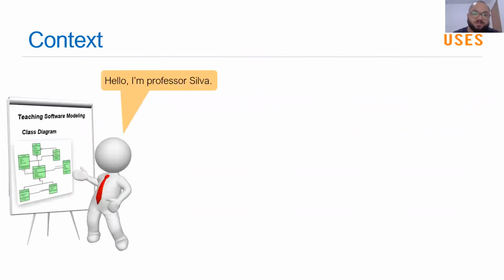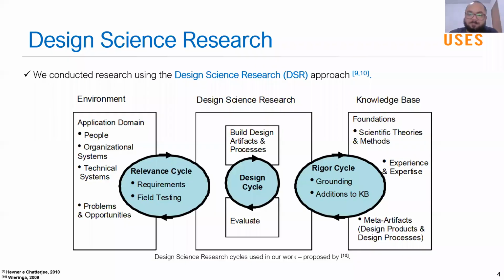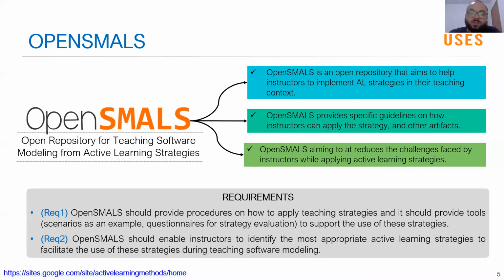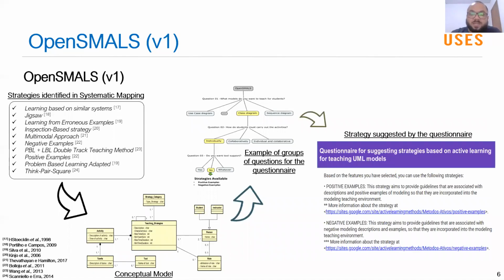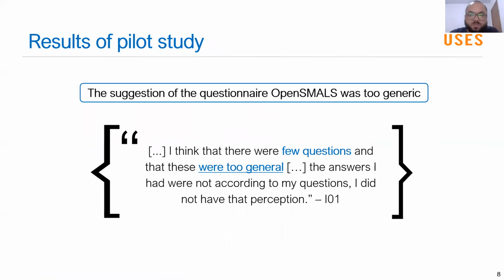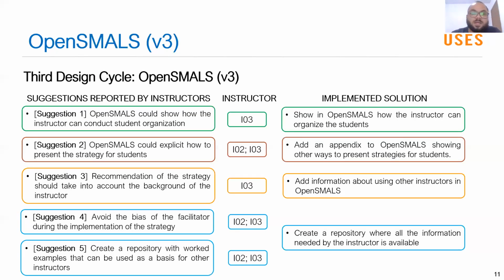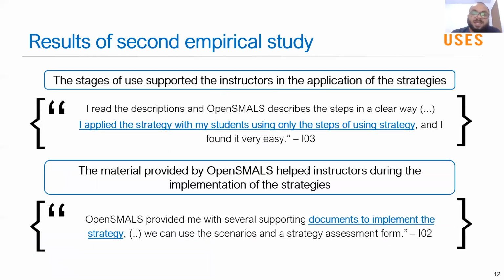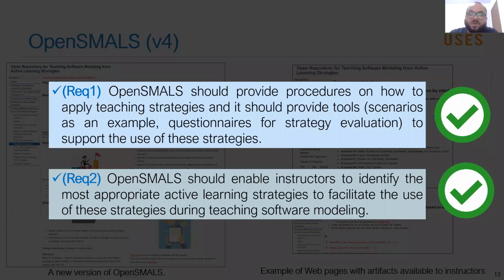Towards an Open Repository for Teaching Software Modeling applying Active Learning Strategies